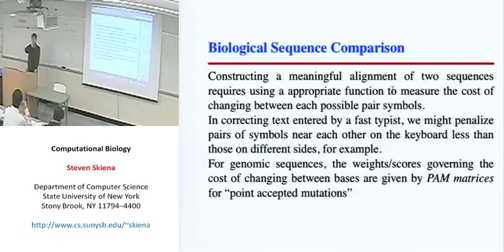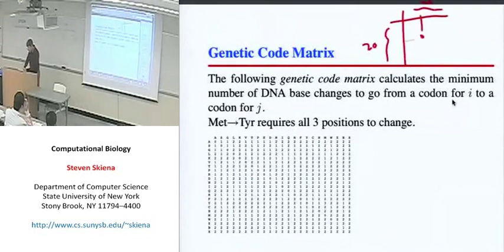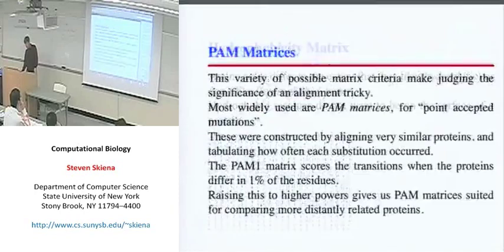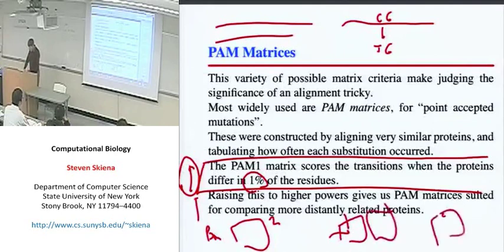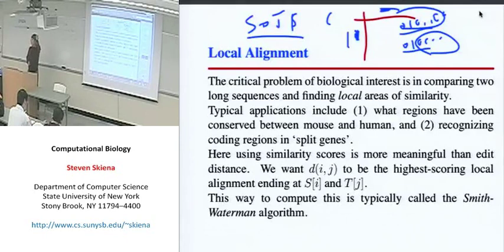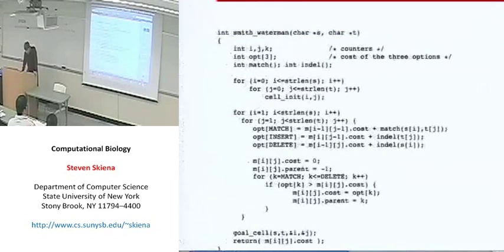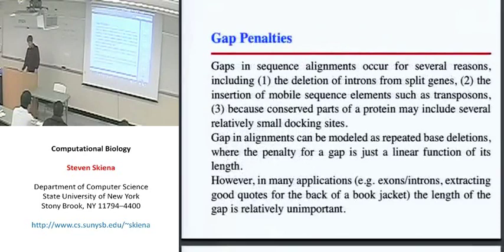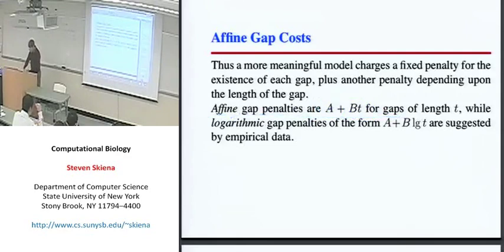Lecture 11 - Smith-Waterman Algorithm